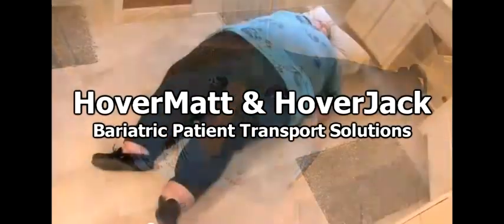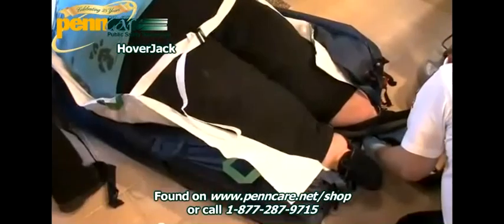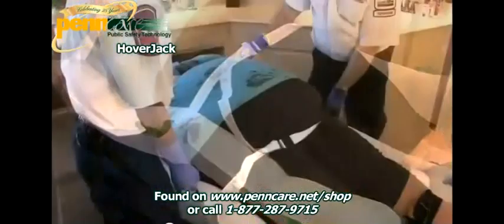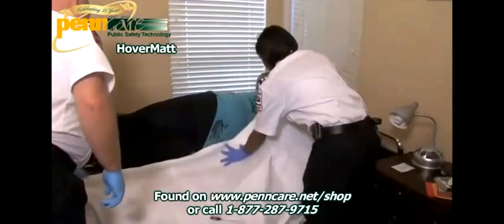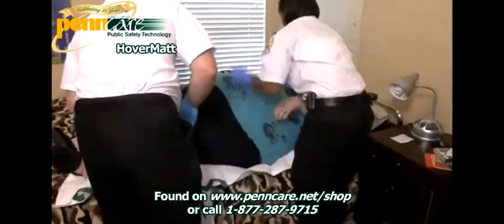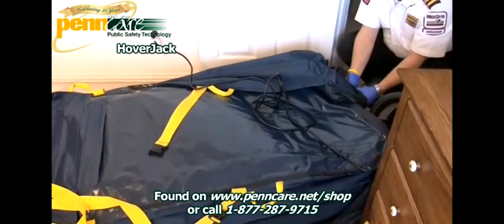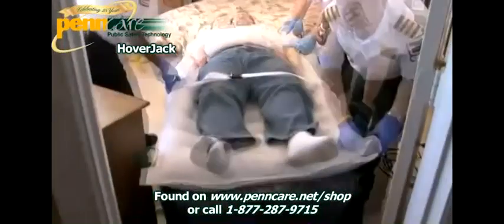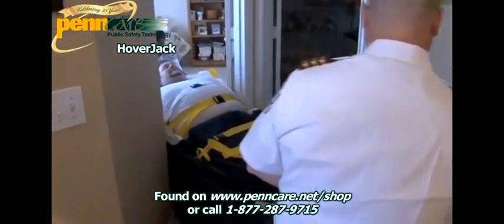HoverMatt and HoverJack Bariatric Patient Lift / Transfer Solutions